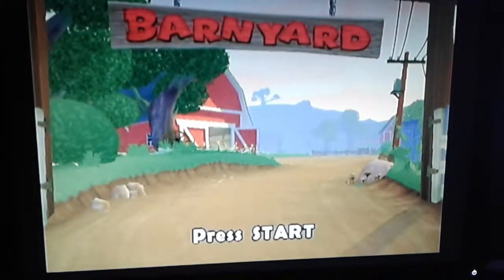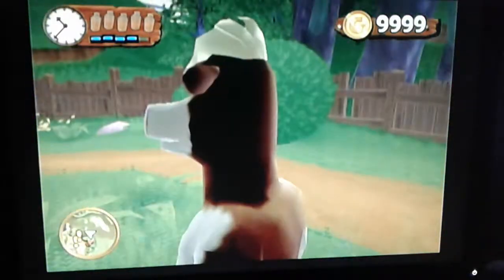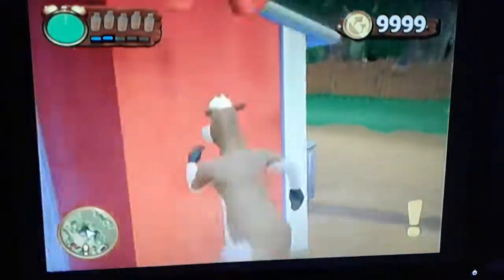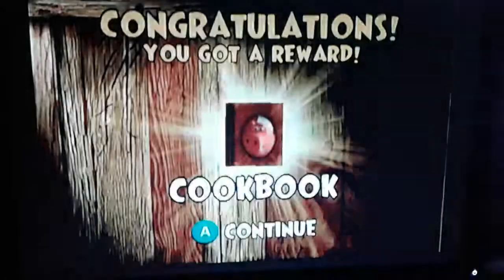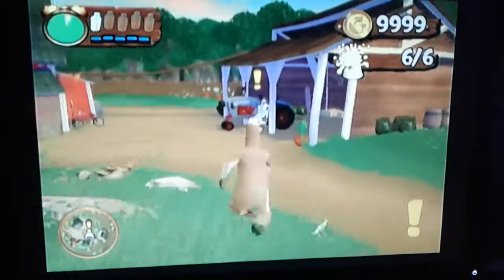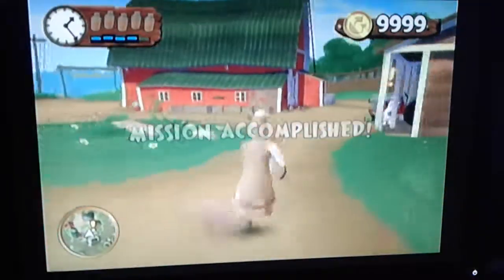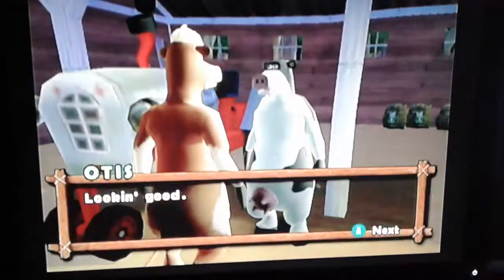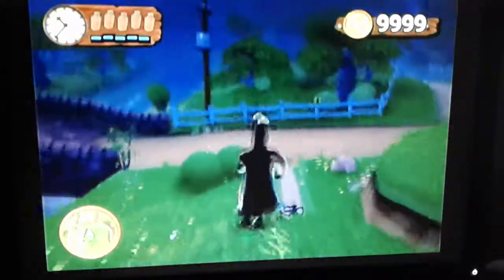how to make the most out of barnyard for the gamecube, wii, ps2, and pc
watch out for some more episodes regarding unlocking the barn at night and playing pool with duke